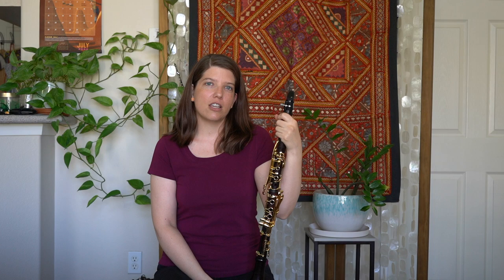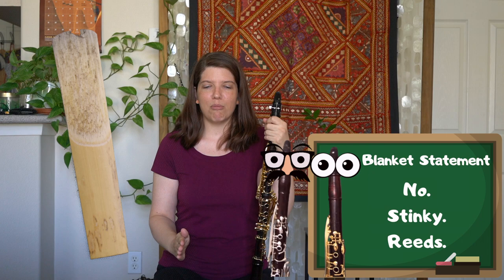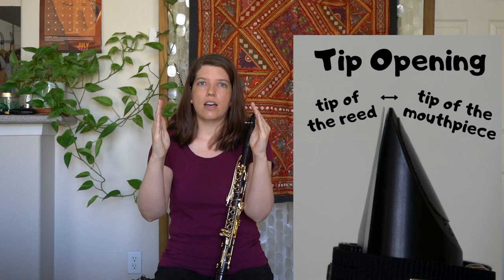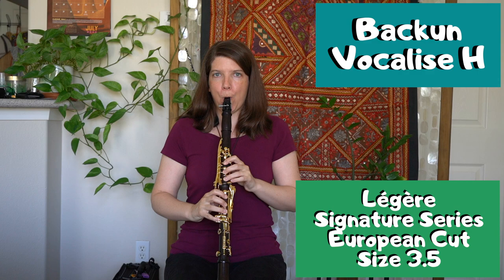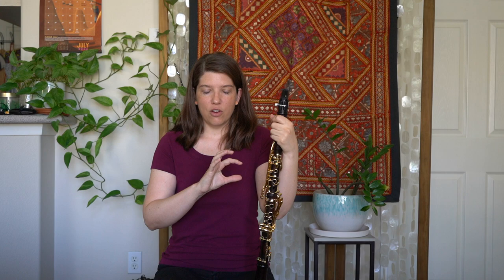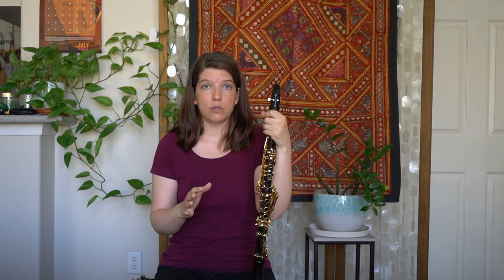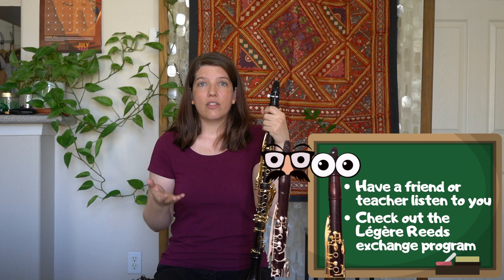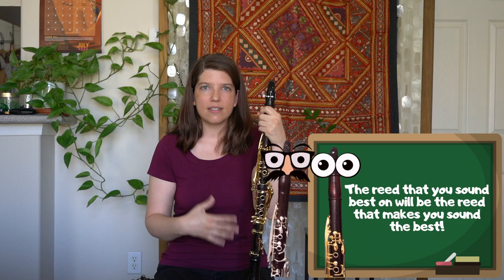Finding the Best Reed for Your Mouthpiece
There are so many reed choices out there. How do you pick the best one for you? We'll give you some advice and bust some clarinet myths at the same time.